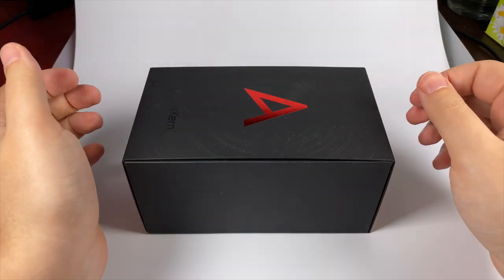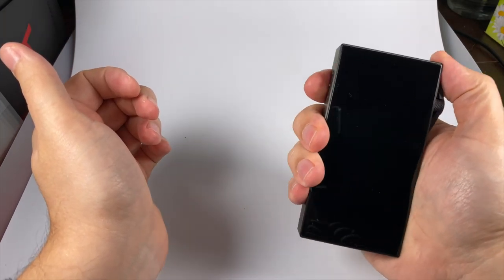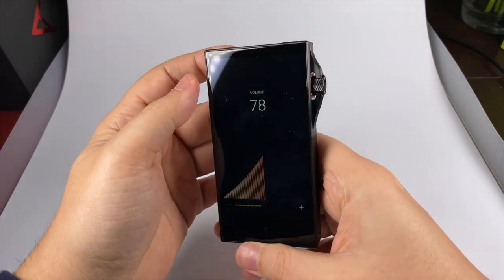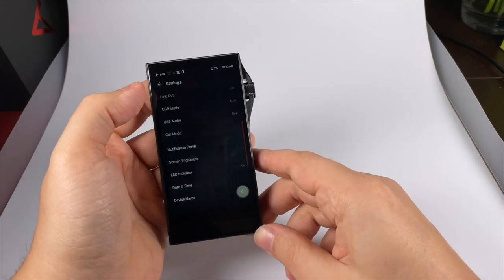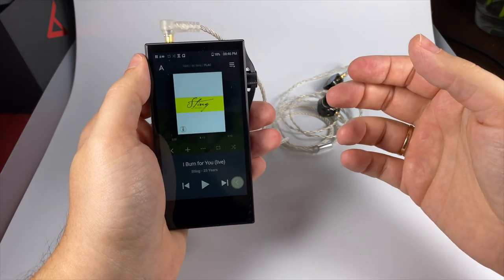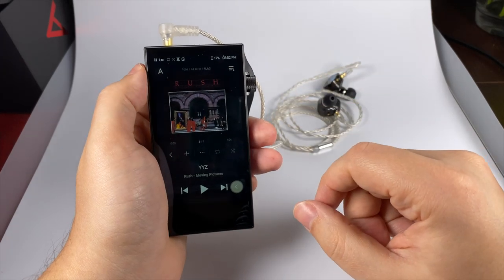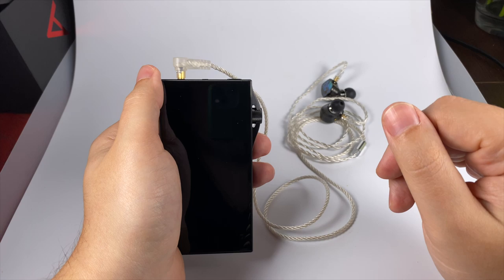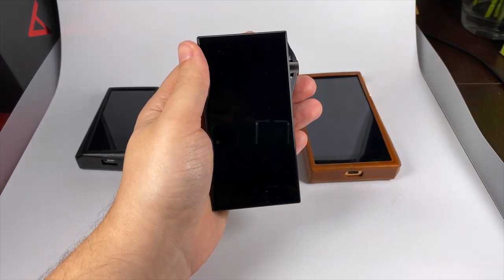Astell&Kern SA700 digital audio player review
New, stylish and unusually-tuned model by A&K

2:23 — package and accessories set
3:53 — design, build quality and controls
7:56 — firmware
12:11 — sound
21:49 — comparisons

Sting — I Burn for You (Live)
Dave's True Story — Walk on the Wild Side
Rush — YYZ